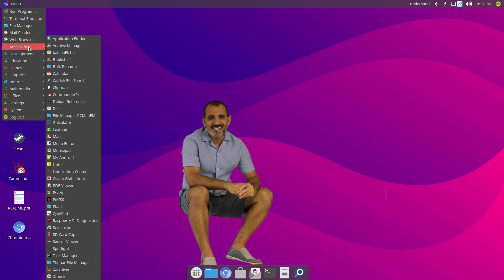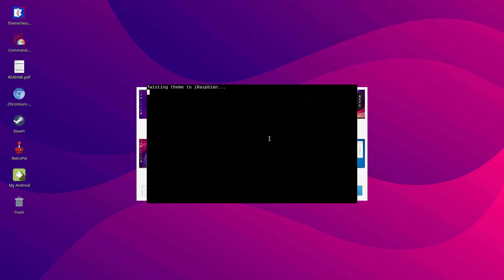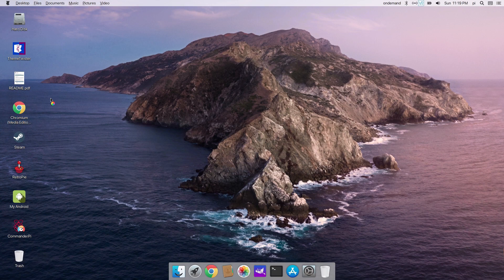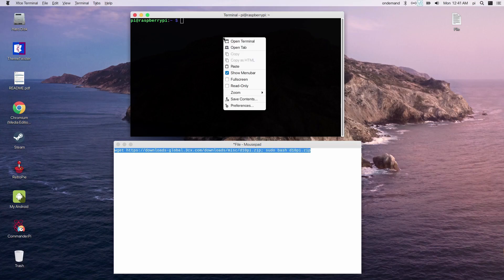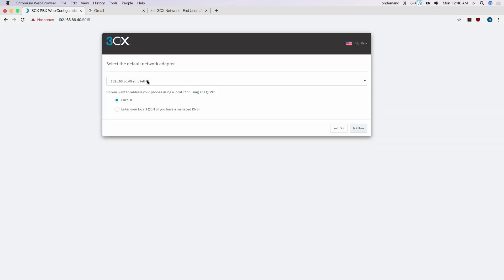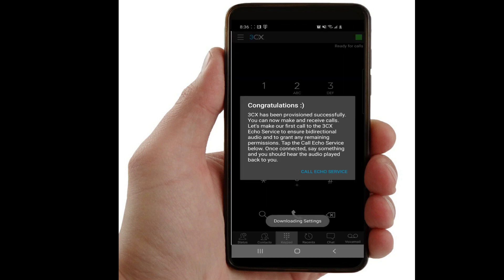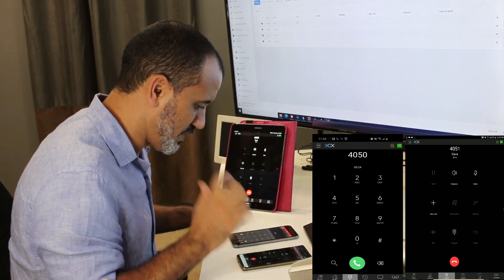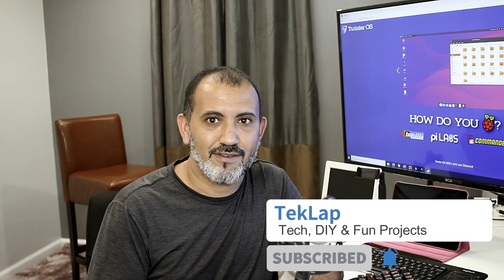Raspberry Pi 4: Twister OS. Now on top of my list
This is a quick overview of Linux TwisterOS running on a Raspberry Pi 4 (4GB). In this video I also installed 3CX software and used the Raspberry Pi as a home telephone PBX system.

Items used in this Video:
- Raspberry Pi4 8GB
- Iphone 6+
- Samsung Galaxy 10 Phone